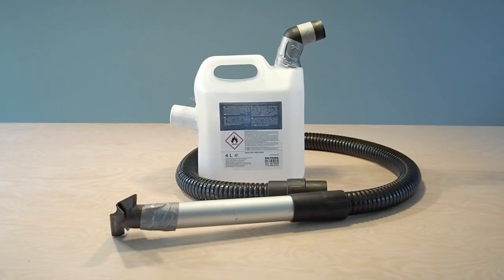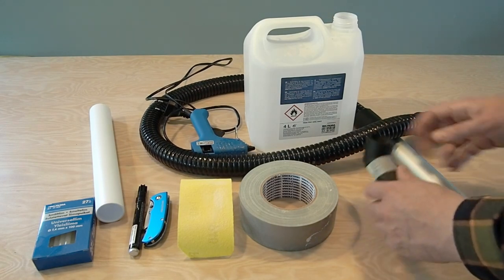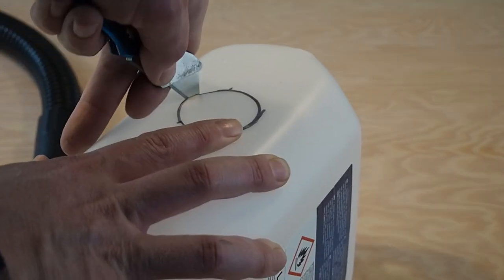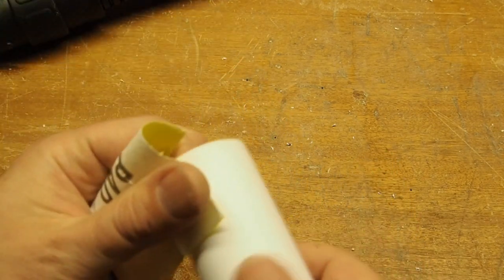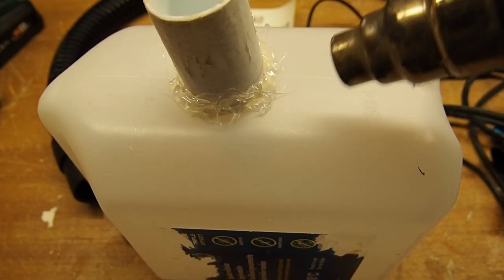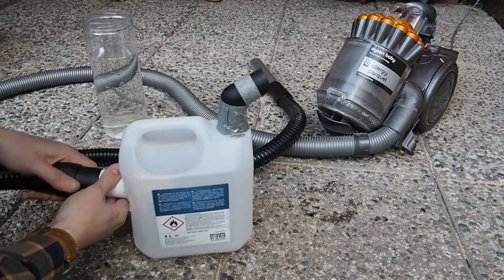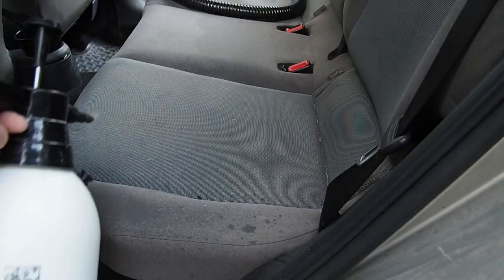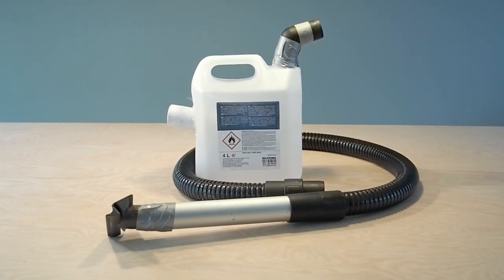Supercharge your vacuum cleaner! (DIY wet vac)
Make a simple container that will allow your vacuum cleaner to get rid of water and other liquids.